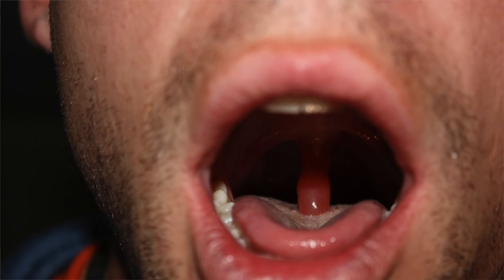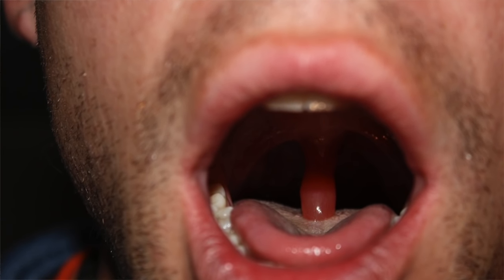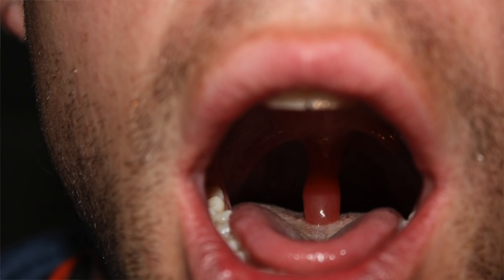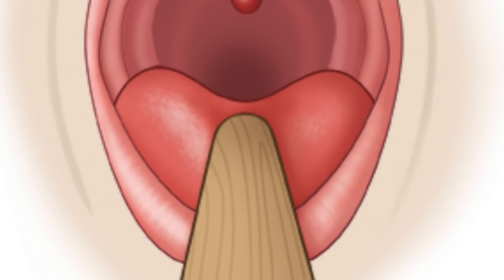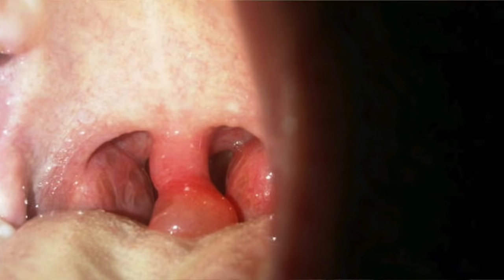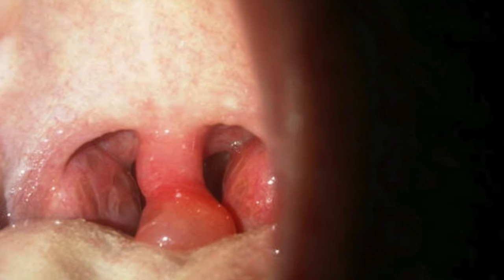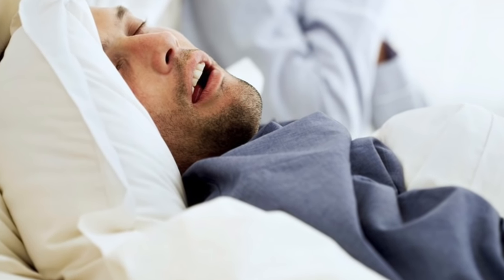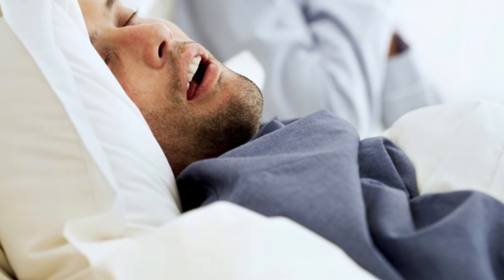swollen throat: clinical case answer and discussion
to watch ORIGINAL patient education video on UVULITIS

A patient complains of a foreign body sensation or fullness in the throat, possibly associated with a muffled voice and gagging. Upon examination of the throat, the uvula is swollen, pale, and somewhat translucent (uvular hydrops). If greatly enlarged, the uvula might rest on the tongue and move in and out with respiration. There might be an associated rash or a history of exposure to phsical stimuli, allergens, or a recurrent seasonal indicence.
What to do:

    Because of the known association of uvular with hypopharyngeal edema, watch for signs of airway compromise. If a patient complains of resiratory difficulty or breathes with stridor, commence treatment with intravenous lines and intubation and cricothyrotomy equipment at the bedside, and a crosstable lateral soft tissue neck x ray to rule out epiglottic swelling.
    If there is no acute respiraory difficulty, ask about precipitating events. Consider foods, drugs, physical agents, inhalants, insect bites and hereditary angioedema.
    When fever, sore throat and pharyngeal injection are present, culture the throat with a rapid strep screen and give an antibiotic that covers Haemophilus influenzae (e.g., Biaxin, Augmentin, Bactrim).
    It is reasonable to obtain a complete blood count with a manual differential to demonstrate eosinophilia to support the possibility of an allergic reaction or a high leukocyte count with increased granulocytes and bands to support a bacterial infection.
    Initially the patient should receive parenteral H1 and H2 antihistamines like hydroxazine 50-100mg im or diphenhydramine 25-50mg iv along with cimetidine 300mg iv or po or ranitidine 50mg iv or 150mg po.
    More severe cases should receive repeated doses of epinephrine 0.3ml of 1:1000 sq every 20 minutes x3. Nebulized isomeric or racemic epinephrine or albuterol are also effective.
    Parenteral corticosteroids like SoluMedrol 125mg iv are also typically used, although efficacy remains umproven.
    If there is a history of recurrent episodes of edema and there is a family history of the same, consider ordering a C4 complement level or C'1 esterase inhibitor levels as a screening test for hereditary angioedema. In this condition, the edema often involves the uvula and soft palate together.
    Uvular decompression may be useful in patients that are resistant to medical therapy or whose symptoms progress rapidly. This procedure consists of grasping the uvula with forceps and either making several lacerations with a sterile needle or snippint the distal centimeter as a patial uvulectomy.
    All patient s should be observed for an adequate period of time to insure that there is either improvement or no further worsening of the swelling before being discharged home. Upon discharge, they should receive 4-5 days of H1 and H2 blockers and steroids if required.